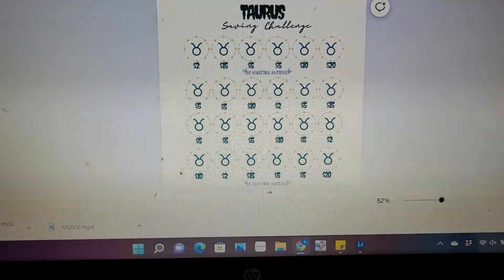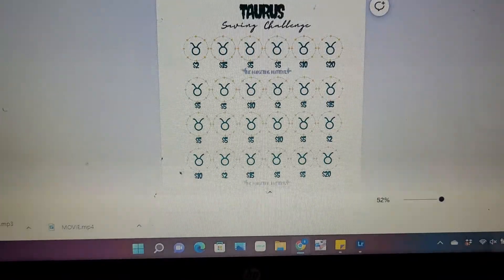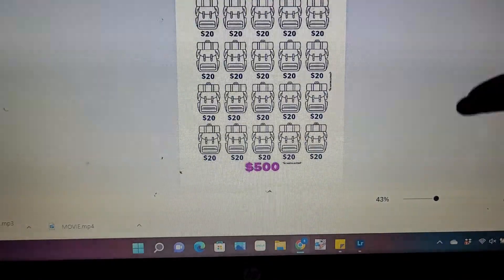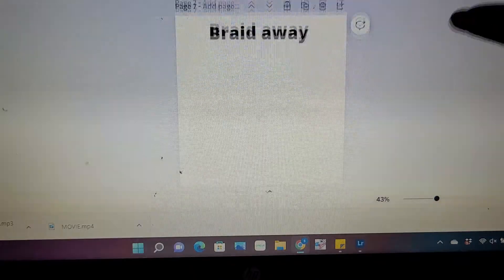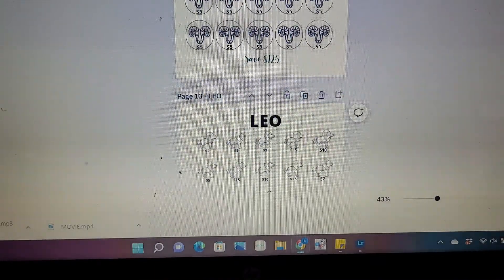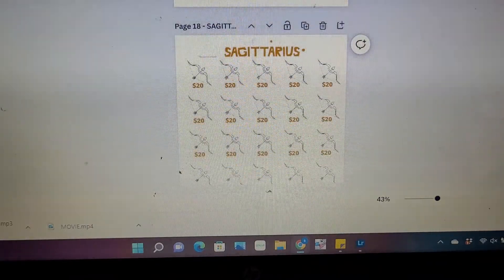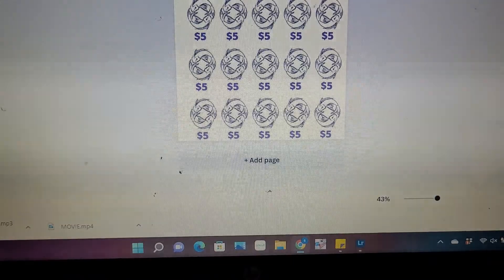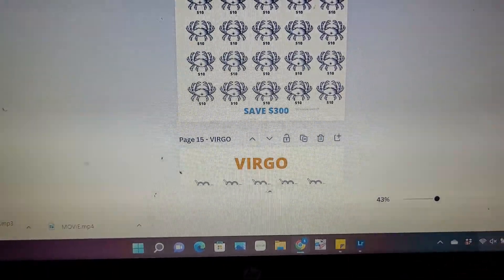Zodiac horoscope challenges available now !!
check out the etsy shop for details

ETSY SHOP

Let me know which sheet you'd like @ $2.00

Want free giftcards ?? download the FETCH app and scan your receipts here :
Shop anywhere. Snap every receipt. Sign up for Fetch with my code "8673PG" and get 2,000 points when you snap your first receipt

HOLOGRAPHIC ROUND SCRATCH DOT

GOLD ROUND SCRATCH DOTS

SILVER ROUND SCRATCH DOTS

BIG HAPPY PLANNER HOLE PUNCH

CARDSTOCK PAPER

PHONE STAND

LIGHT BULBS

A6 BINDER IRREDESCENT

BIG A6 ENVELOPES

A5 ENVELOPES

MILDLINERS HIGHIGHTERS

BIC FINE TIP MARKER PENS